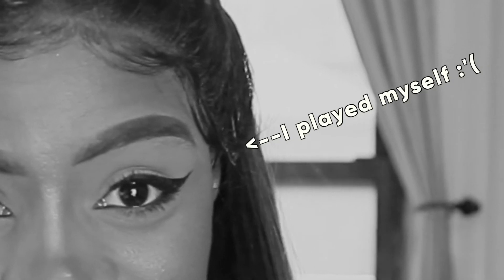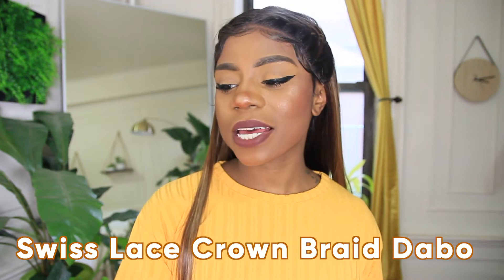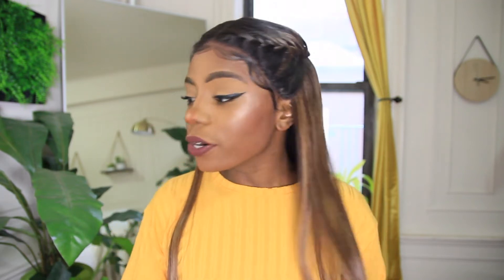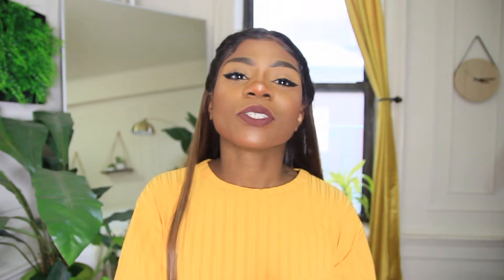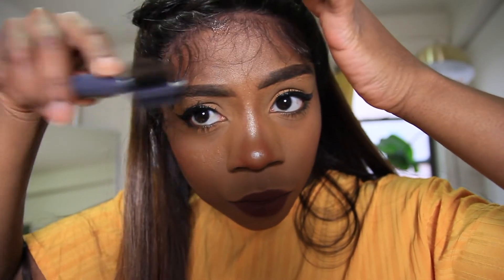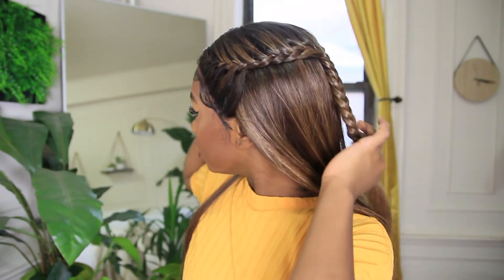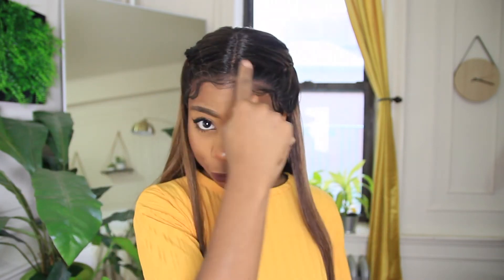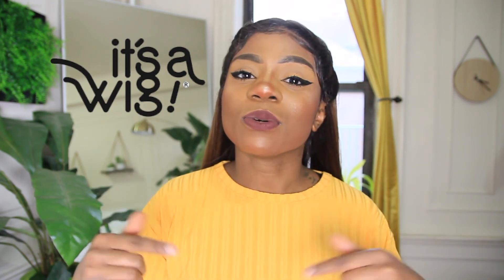THE MOST PERFECT BRAIDED WIG HANDS DOWN! | Feat. It's A Wig!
ColorMeBold Wig!

► T H U M B S  U P  IF YOU LIKE CAKE!

►SUPPORT US!
🔸Like my videos and intros?! Help me upgrade my super old camera equipment for new films!

► Materials List!

M A I L B O X for "PR MAIL” / FREIND MAIL ❤️

UBER EATS- eats-anulid
FREE RIDE with LYFT:
DOWNLOAD and